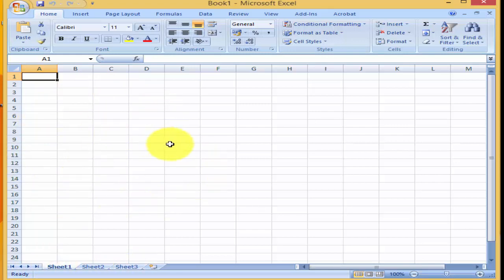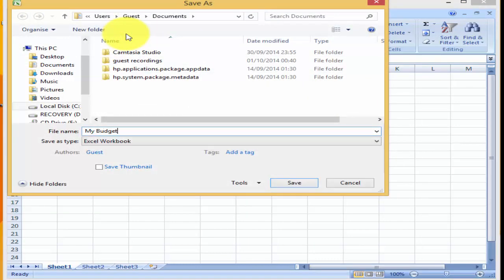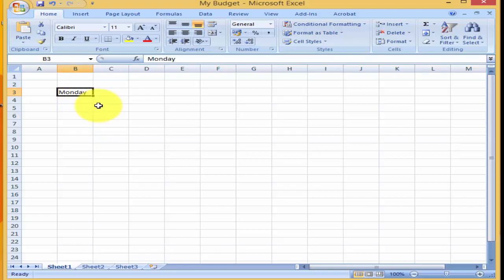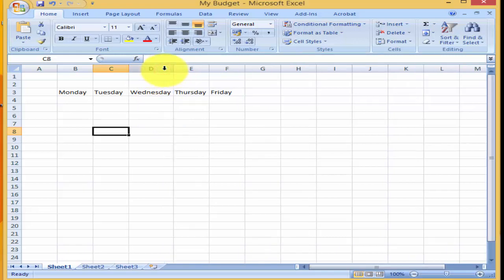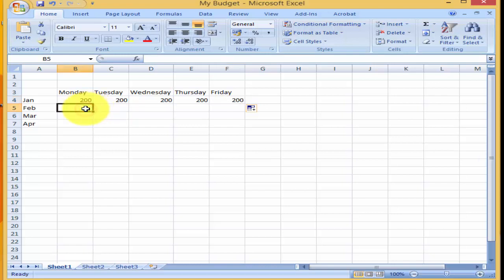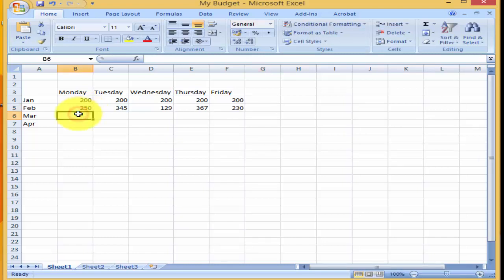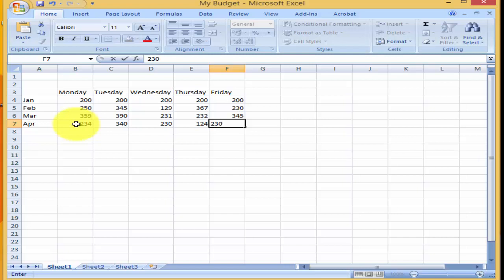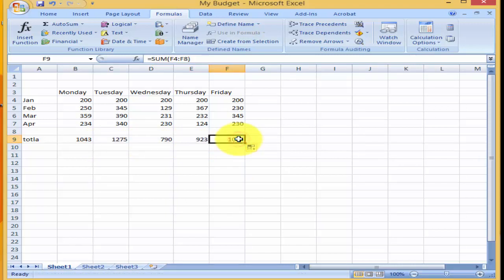How to Use,Microsoft Excel:for Beginners How to Use Spreadsheets Part 1, Budgets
Microsoft Exel How to use Spreadsheets Part 1, n this updated tutorial for Excel 2010 users learn how to create a simple spreadsheet in Excel 2010 (also applies to Excel 2007 & Excel 2013), complete with formatting, calculations and a chart.

More tutorials to follow that will go into more detail on how to use the different features of Microsoft Excel 2010.for more videos go to Microsoft excel classes
this Video Lesson will help you to learn about Microsoft Excel, this lesson is just a beginner video allowing you to learn how to  use some of the excel menu bars and tools, you should make up your won budget table ausing the tools in this video,

script:

When you start Excel the program displays a new blank workbook
 you can begin to type data into the worksheet’s cells or open an existing workbook After you make changes to a workbook you should save it to preserve your work
So we have a blank excel window we are going to create a new Budget

Click the File tab and then click Save As  Name  the work book as My budget
Now we are going to insert some information into our spreadsheet

Click into the first box which  are now called cells from here on in
You will notice that when you clicked into the cell it was named in the tool bar above it

This is called the Name box and will always show you which cell you are in
 A cell is where a Row and column meet columns  are named with Letters and rows are named with Numbers and all locations are named like a1 B6 When you are asked to put information into a spreadsheet it will be given like this It will take a little while to get used to this structure

So let us begin
Insert the text  Monday into cell B3 and press your tab button
Now we are going to use a Tool called The Fill Handel this allows you to enter in predictive lists like days of the week months of the year and many other lists
 Click back into Cell B3
Your mouse pointer looks like a white cross in a spreadsheet program
So move this to the very edge of cell B3 and you will see a small black square click your left mouse button and hold it down then drag it across to the cell F3
Now you will see “Monday to Friday” inserted into the cells
So the cell D3 is not quite right the text is too big for it
This is easily fixed move your mouse to the top of the column D and double click in the crease in between column D and E
 the cell has now moved to fit the text this is called Auto fit
Click into cell a4 and enter in Jan using  the fill handle tool fill   in the cell range a4 to a7
Again the Months are filled in for you told you it’s a  very handy tool

As you can see the text in cells are all aligned to the Left by Default
When we enter in Numbers they will be aligned to the Right
Enter in 200 in cell B4 now use the fill tool to fill in cell range B4 to F4
This time the number stays the same and just shows 200 in every cell the fill tool for the moment only  fills in  lists not numbers we will come back to this in a future lesson
Insert 250 in cell B5 press tab insert 345 into cell C5 press tab again and enter in 129 in cell D5 then 367 in Cell E5 and 230 into Cell F5

In cell B6 enter in 359 Cell  C6 enter 390 Cell D6 231 Cell E6 232Cell F6 345
In Cell B7 enter in 234 Cell C7 340 cell D7 230 Cell E7 124 Cell F7 230
Microsoft Word
Now we have a small Budget to work with Make sure you save this work
In Cell a9 type Total
Now click into cell B9
Move your Mouse up to the Home Ribbon and click on the Formulas Tab
Click on the Menu AutoSum and you will see dotted lines around the text on column B and a formula added into the cell press enter on your Keyboard
And Excel enters in the Result
This is called the Auto Sum Function
Use the Fill tool to fill in the Cell range B9 to F9
We will be continuing this Lesson later so make sure you save it in a place you can remember

Well that’s it for now Hope you enjoyed this lesson

licence for music
Synchronization Rights
You may use the Songs in synchronized time relation with visual or
Public Performance Rights
You may use the Songs as part of Your audio/visual production(s) for
public performances.  Regional and national broadcast performance
rights shall be granted under the terms of the corresponding
performance rights societies.